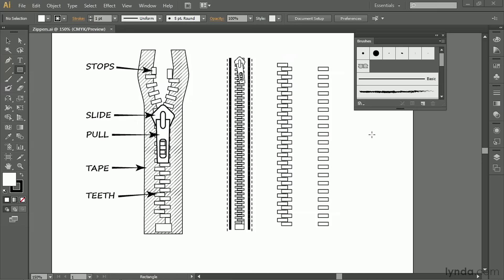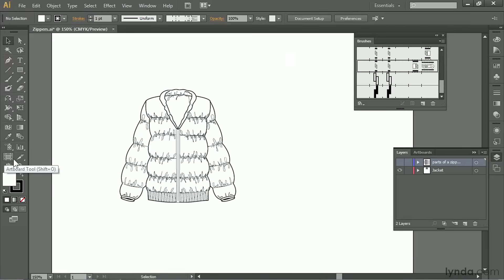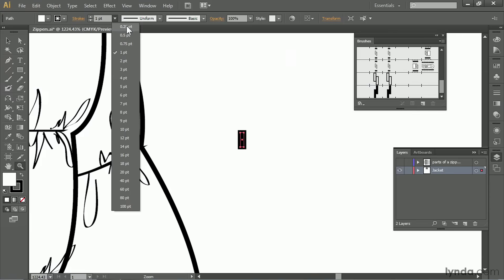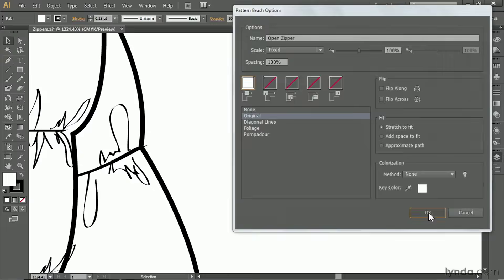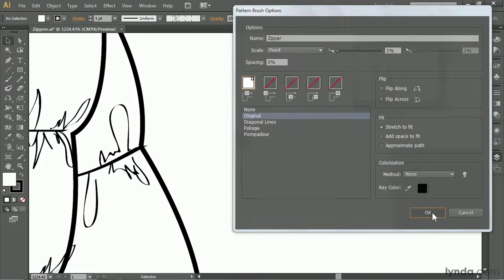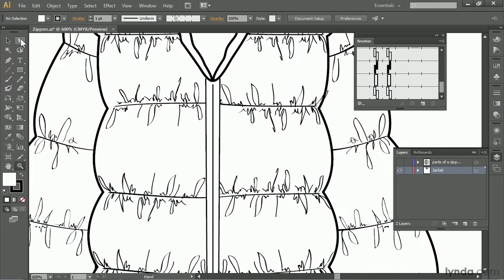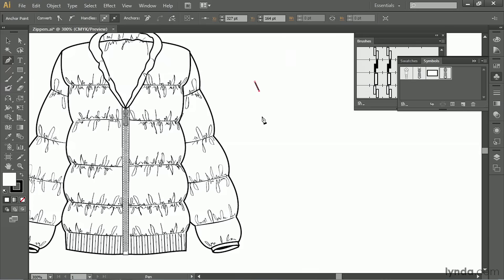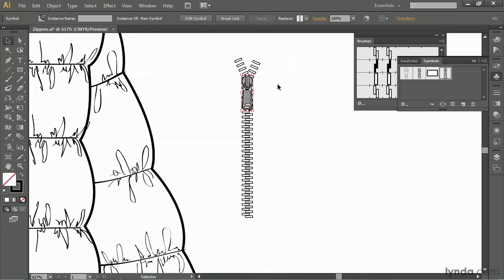Illustrator Tutorial - Fashion Design: Making a zipper brush